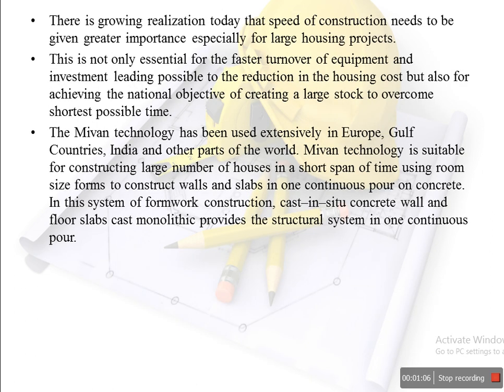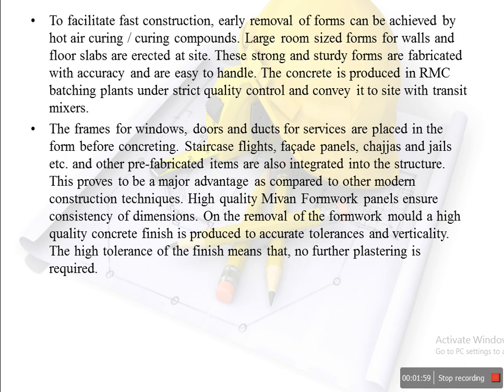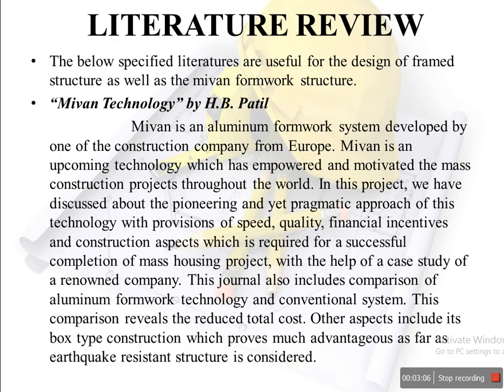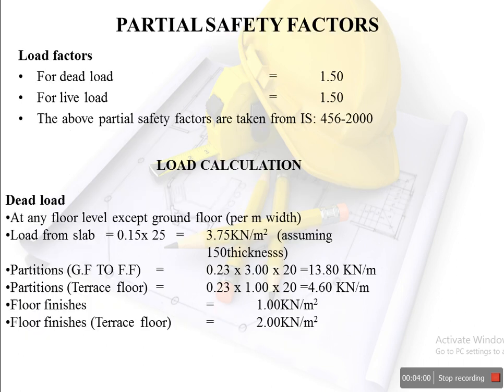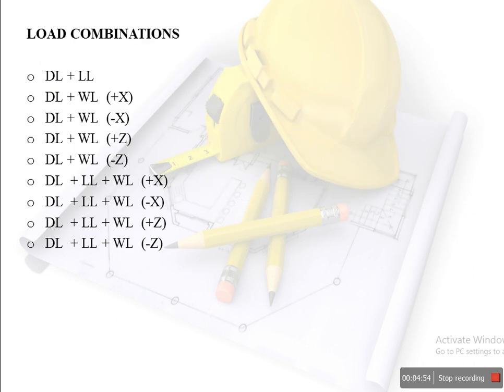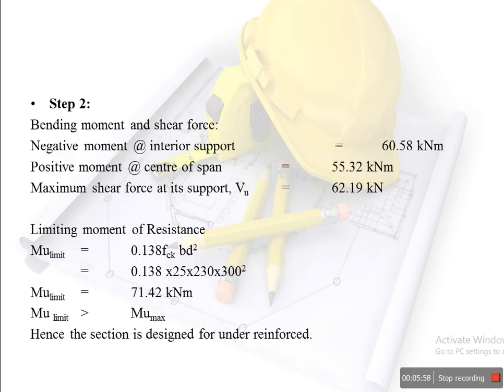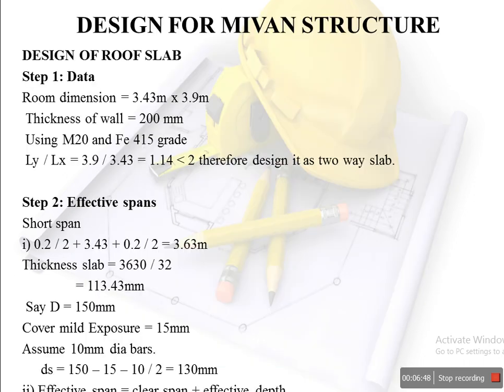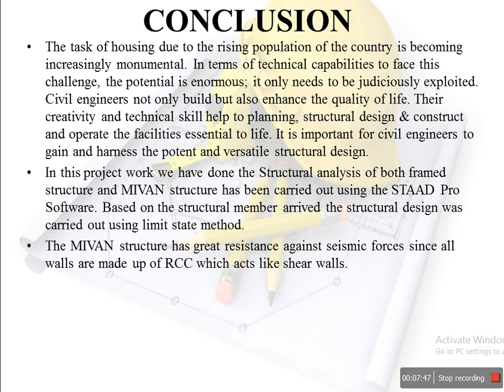COMPARITIVE ANALYSIS AND DESIGN OF FRAMED STRUCTURE vs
Rapid urbanization has resulted in a geometric increase in the housing demand, which cannot be fulfilled using conventional materials and methods of construction. The traditional or conventional method of construction for mass housing & high rise buildings is comparatively, a slow process and has limited quality control, particularly when a large size project is involved. It is therefore obligatory to work out a method or a scheme where the speed and quality of construction are controlled automatically by a systematic approach.
Therefore Mivan Formwork System (MFS) identified to be suitable for Indian conditions for mass housing construction where quality and speed can be maintained at a reasonably high level. Mivan Formwork System (MFS) is highly suited to load bearing wall construction whereas traditional formwork consisting of plywood and timber is not suitable to the high pressures of fresh concrete on the wall.
In this project, we are going to compare the structural analysis and design of framed structure vs mivan formwork system. Structural modeling & analysis will be done using STAAD pro. Design follows Limit state method.